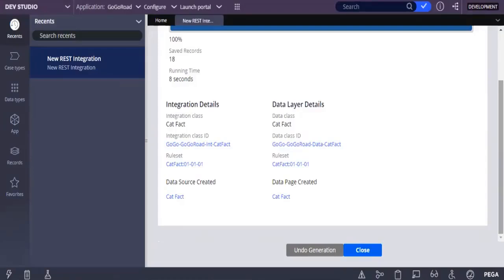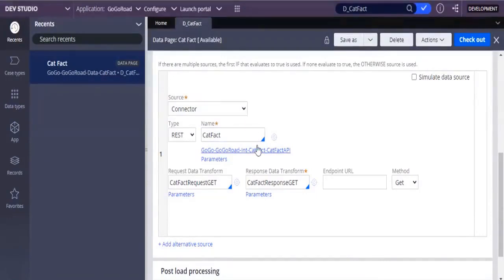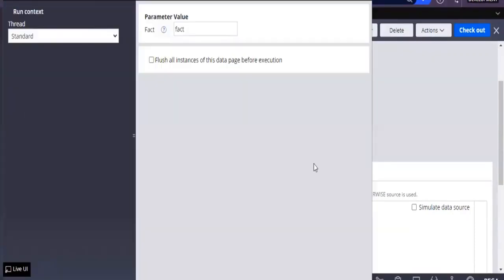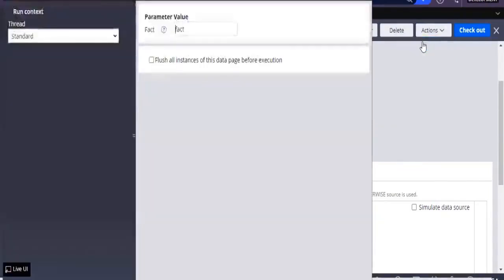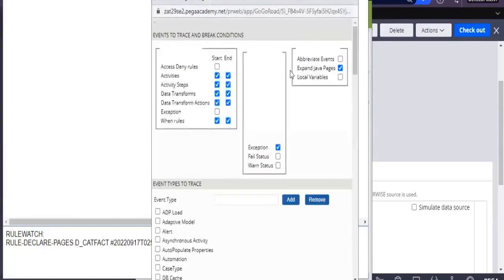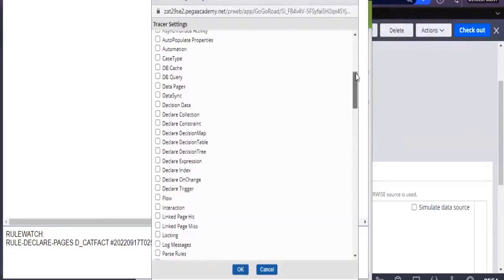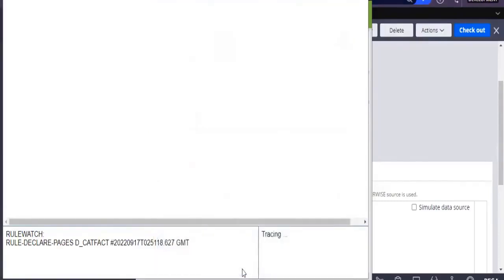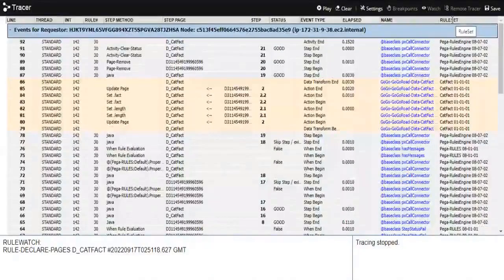Pega System taking care of wizard completion | Pega Integration Guide | Pega For Beginners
What you'll find here:
24*7 tool access
Live-training sessions
Certification Guidance

In this Pega For Beginners video, you will learn the following aspects:
Pega Configuration complete : Debugging helps in Pega : Pega Trace and analyze : Pega Fresh data is key : Select and trace in Pega : Error correction in Pega : Pega Analyze activity : Important pages in Pega : Simplify data flow in Pega : Pega End result tracking

What is this Pega For Beginners all about?
Pega 1. The system has taken care of creating the deep edge through wizard, without the need to manually configure it.
2. The deep edge can be found on the top D underscore cat fact. DNS cat fact. page.
3. The source of the deep edge connector is not just open, but is the rest integration connector.
4. The connector name is cat fact.
5. The connectorist rule can be found on the top of this page and its rule name is connectorist.
6. The resource path is a URL that has been provided.
7. To remove a fact, click on actions and run on the data page.
8. Click on run, but do not select the flush checkbox.
9. If no input is required, the configuration needs to be refreshed or the run window needs to be reopened.
10. Finally, the tracer is used to debug the connect rest request and response, which can be found on a page ending with D in a random number after the letter D.